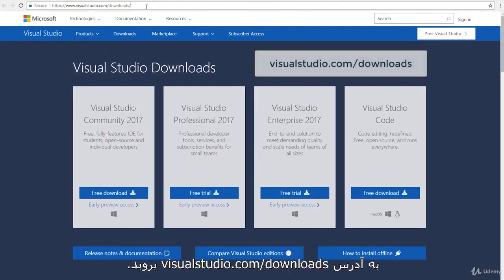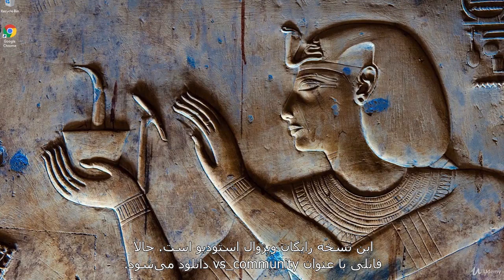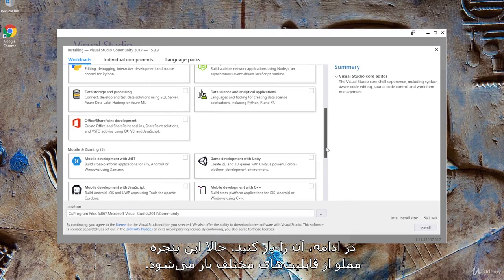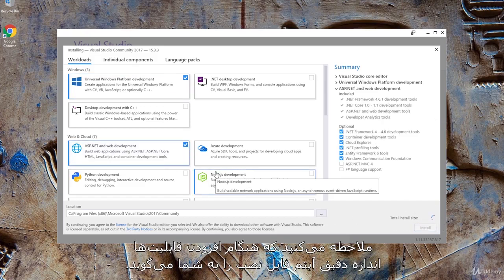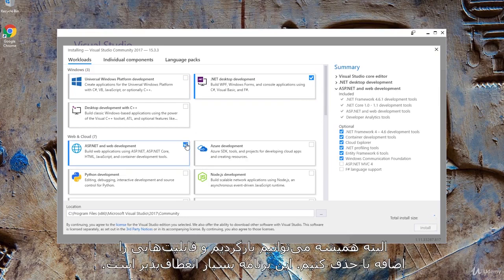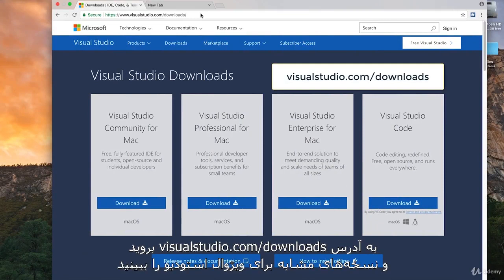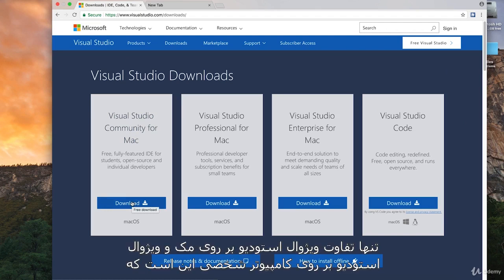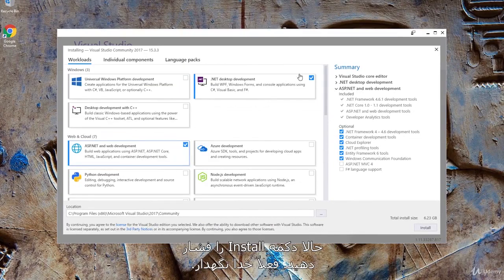005 Installing Visual Studio